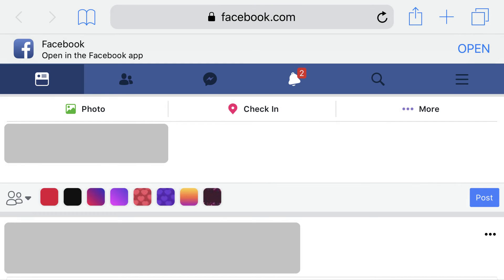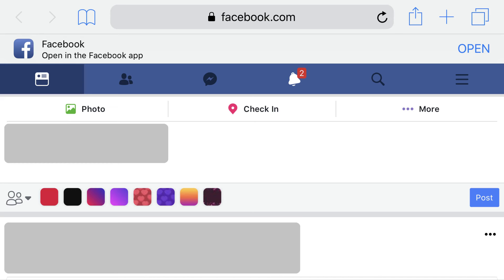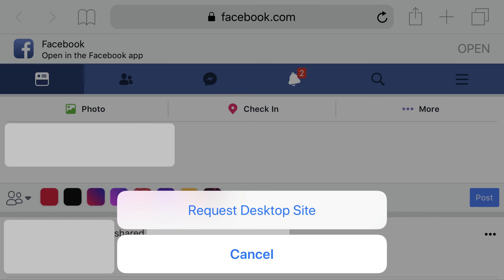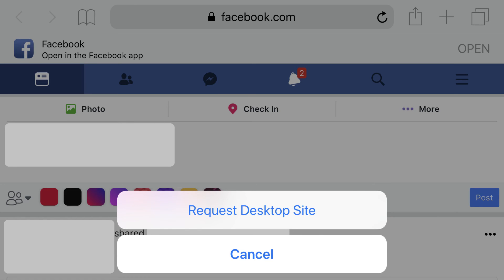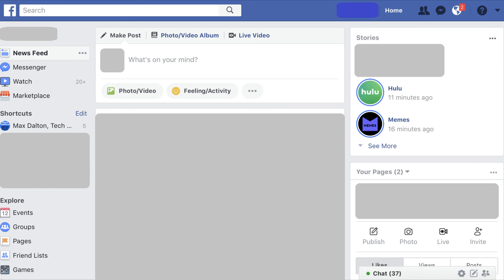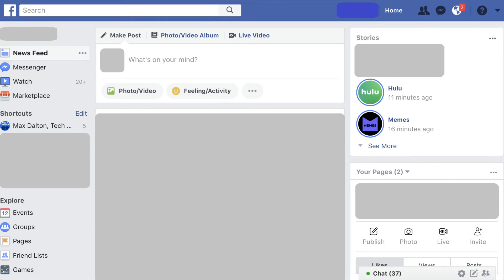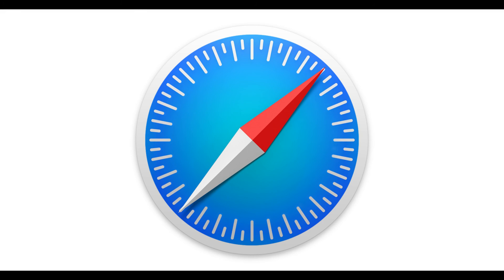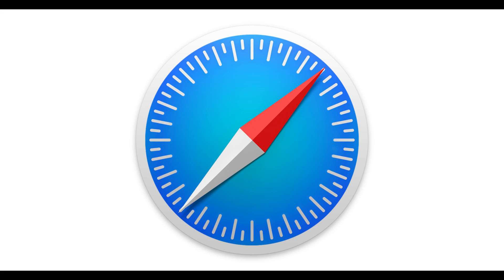How to Request Desktop Site on iPhone or iPad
This video walks you through how to request the desktop version of a website when viewing the mobile version in Safari on an iPhone or iPad.

Video Transcript:
Given that more people are accessing the web through their mobile devices, it's only natural most companies have mobile-optimized their website. As a result, when you navigate to those websites on your iPhone or iPad, the website will automatically detect the resolution of the device your viewing it on, and present a version of the website that's optimized for your device. While this offers a better user experience from a visual perspective, it often results in some functionality that can be found in the desktop version of the site being removed because of the reduced screen space. If you're browsing in Safari on your iPhone or iPad and need to access the desktop version of a website for any reason, you can do so with a simple touch command that will give you the option to load the desktop version of the website that you're viewing.

And now, let's walk through how to request the desktop version of a website in the Safari browser on an Apple iPhone or iPad.

Step 1. Launch the Safari app on your Apple iPhone or iPad, and then navigate to the website you want to view in desktop mode. In this example, I'll navigate to facebook.com.

Step 2. Hold your finger against the "Refresh" arrow on the far-right side of the address bar. A menu flys up from the bottom of the screen.

Step 3. Tap "Request Desktop Site" in the menu. The site will refresh, and the desktop version of the site will appear. To navigate back to the mobile version of the site, you will need to close and then re-open the Safari Web browser, and then navigate back to that site. The mobile version of the site will be displayed.